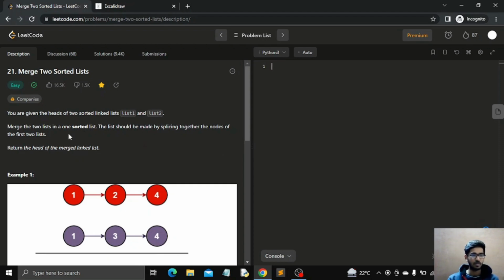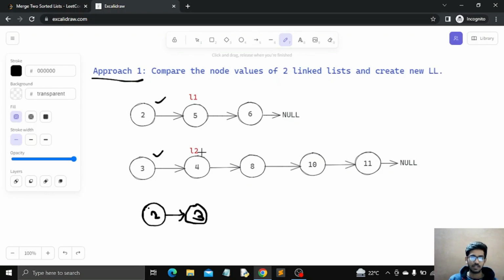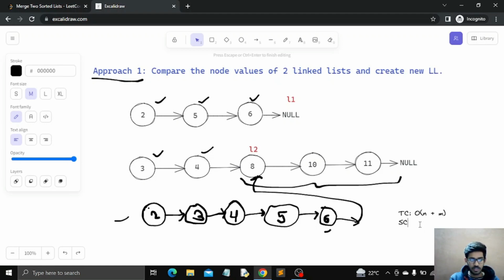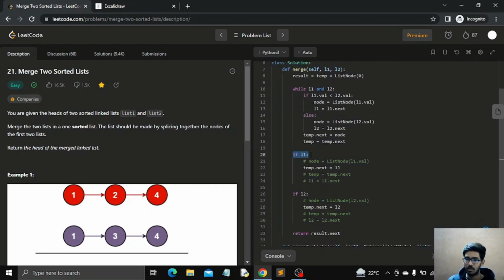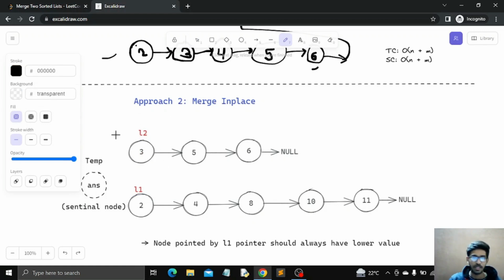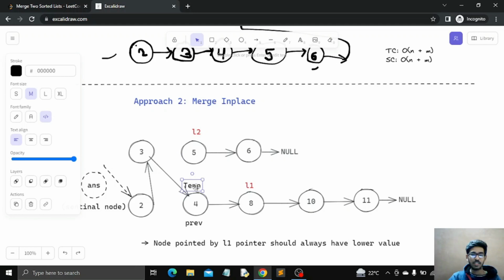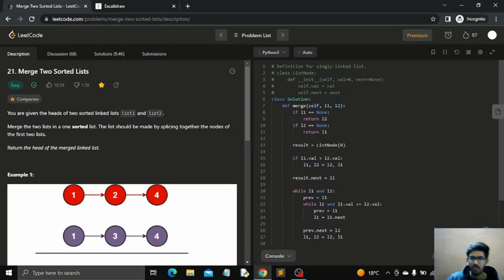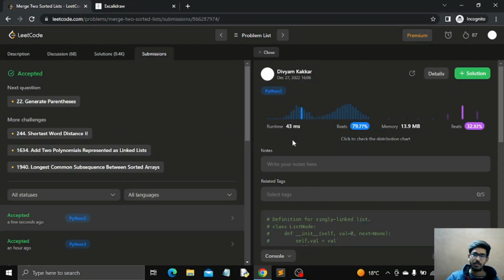LL3. Merge Two Sorted Lists | 2 APPROACHES | Explanation & Code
Learn about Linked List Data Structure and win your technical interviews.